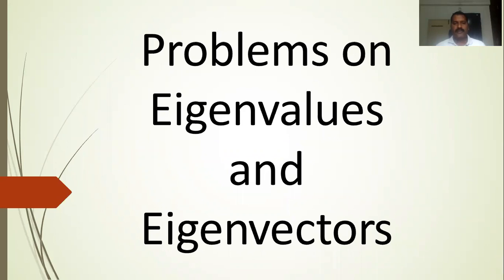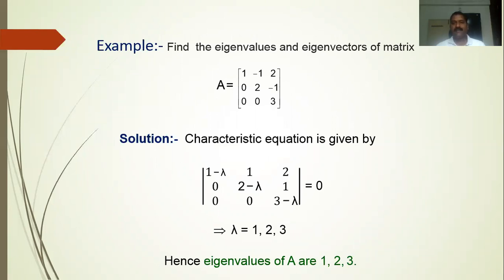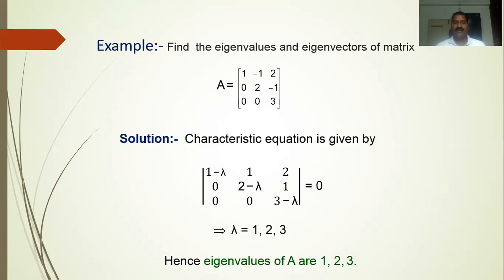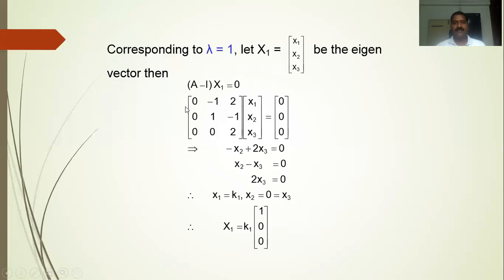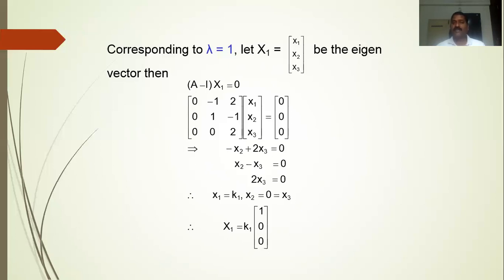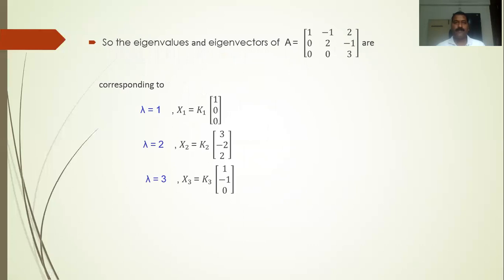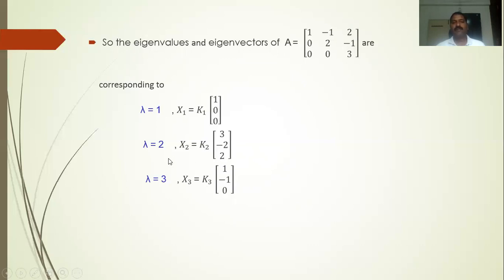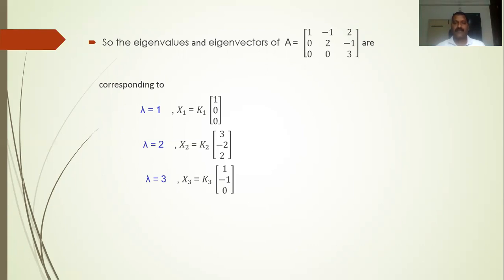Unit 2 - 2 Problems on eigenvalues and eigenvectors